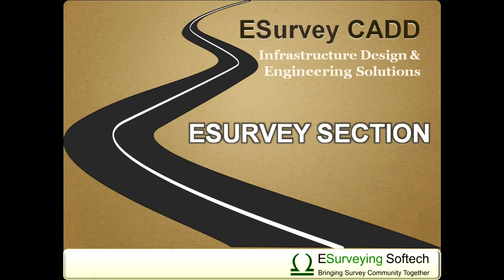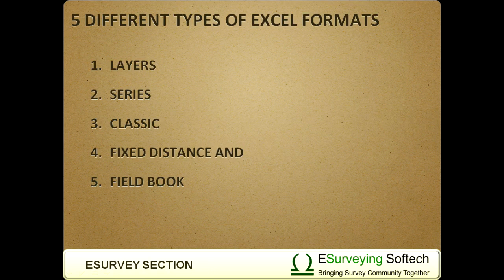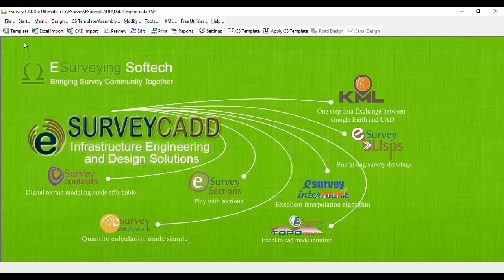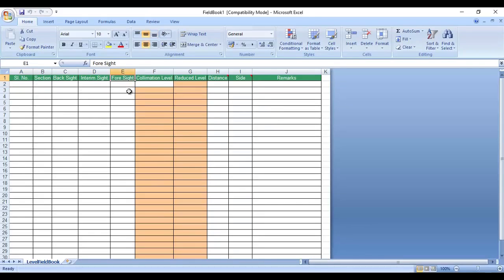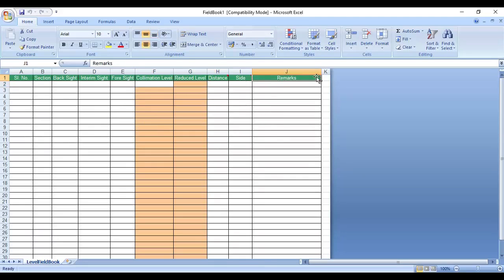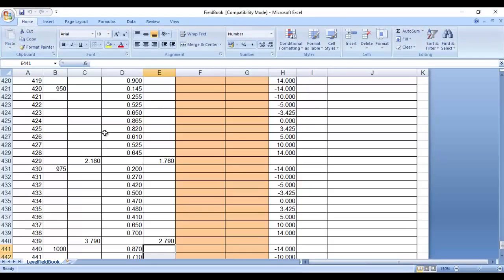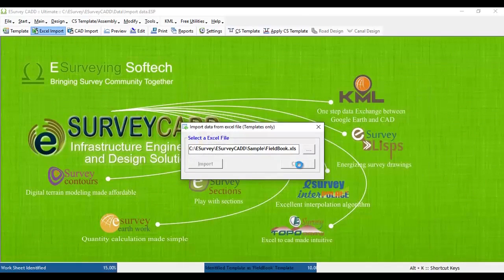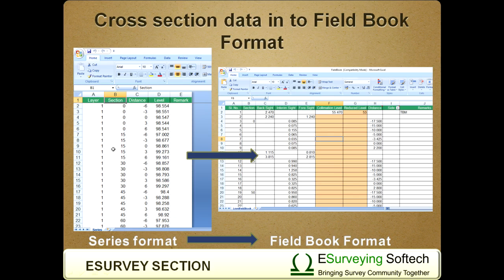Import Cross Section Data from Field Book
Cross-sections can be created by importing Excel data which is available in Field Book Format. Section module of ESurvey CADD can import data available in Field book  (Interim Sight, Back Sight, ForeSight, Collimation Level), compute Reduced Level Automatically and create respective X Section.

Hello everybody, welcome to a video tutorial on how to import cross-section data from Field book in ESurvey CADD.

As discussed earlier, E Survey Sections allow you to import data from 5 different types of Excel formats – Layers, Series, Classic, Fixed Distance and Field book.

Select the ‘Template’ icon from the toolbar and then select ‘Field book’ and Click on the open button to open a blank Field book format. You may note that Serial Number, Section Number, Foresight, Interim Sight, Back Sight, Collimation Level or height of the instrument, Distance or Offset, Side and Remark are the column names in a field book. You need to fill this data.
You can open and see C:\ESurvey\ESurveyCADD\Sample\Field_Book.XLS which is a readily available Field book Template sample file. Click on the ‘Excel Import’ button and select the ‘FieldBook.XLS’ file.

The software will automatically calculate the reduced levels while importing the data. Once the data is imported, all the cross-sections will be created automatically. You can navigate from a cross-section to cross-section in the Preview screen.

Not only that we can import data from Field book. We can also create a field book from Cross Section data from ESurvey CADD, which is explained in detail in one of the following videos.
In the next series of videos, you will learn Navigating through Cross-section and Improving the representation of Cross-section.